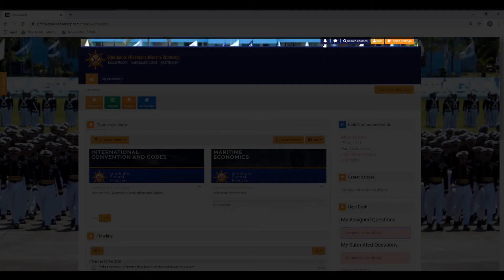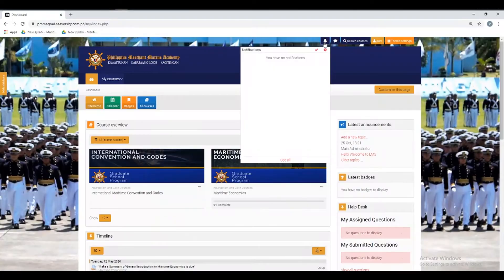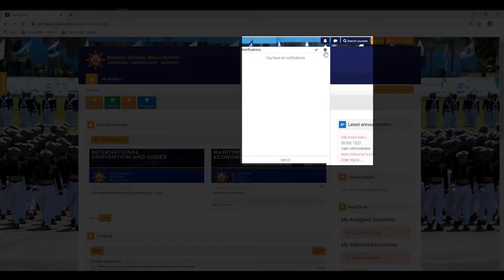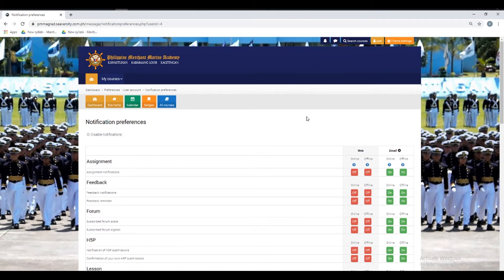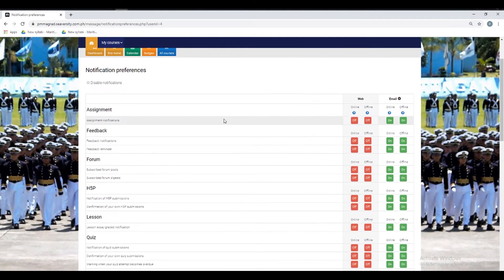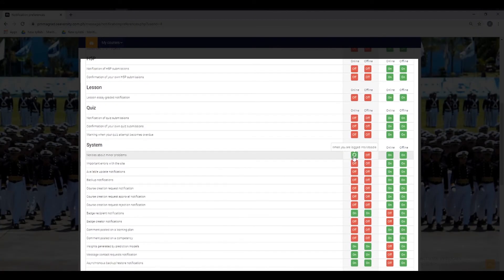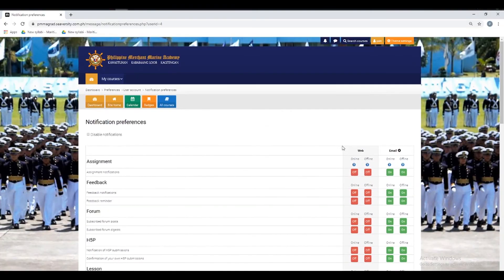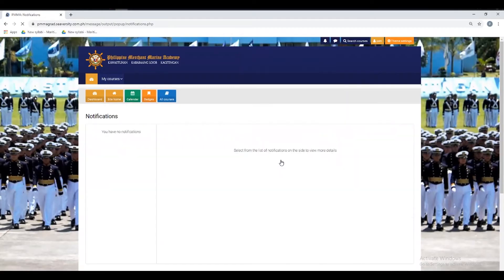PMMA Student's Guide - Accessing the Notifications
Instructional Video for Philippine Merchant Marine Academy's E-learning System

A quick guide for our students that uses MOODLE as there platform in learning. This enables students to study their lessons and interact with their instructors despite the enhanced community quarantine  to defeat the global pandemic. Simply follow the instructions on the video to access your lessons. This is for PMMA students and instructors.

wants to learn anything about maritime education can have an access.